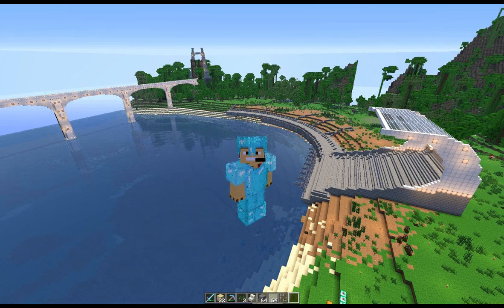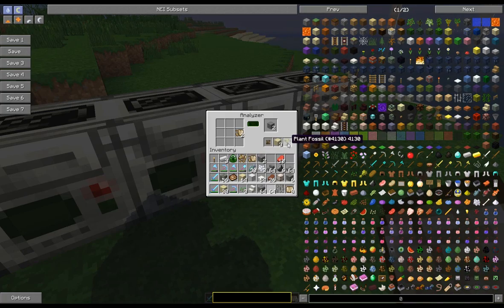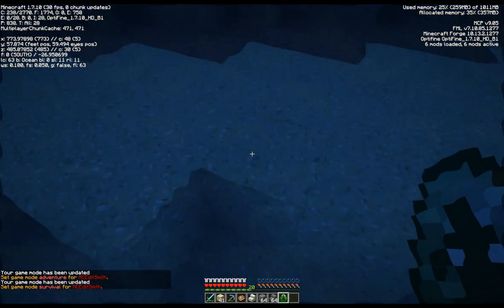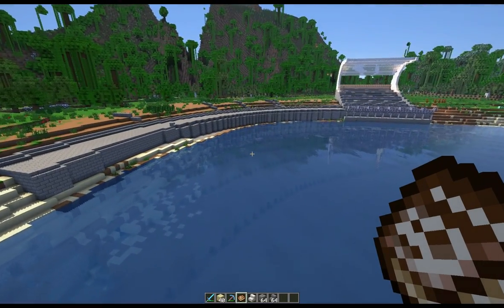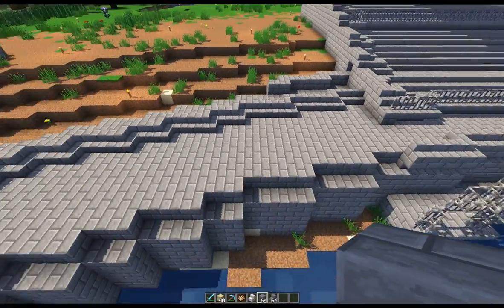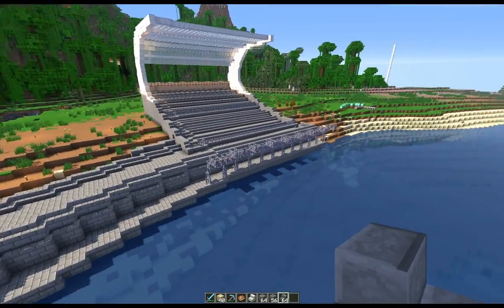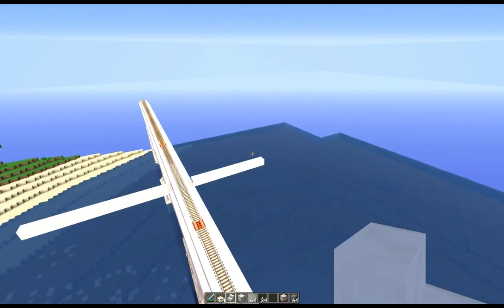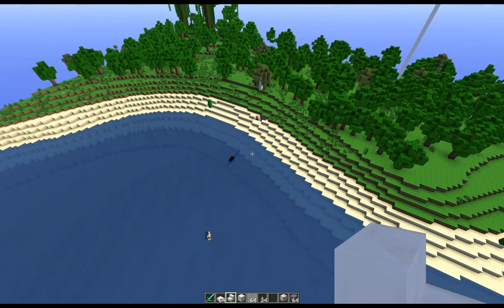Fossils and Archeology Mod Minecraft Jurassic World Ep19 Blue Mosasaurus Arena Pt4 & Aviary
Fossils and Archeology Revival Mod Minecraft Jurassic World Ep19 Blue Mosasaurus Arena Pt4 & Aviary

In Episode 19 We continue to build the Mosasaurus Arena and Cultivate some more Eggs as well as have a sneak peak at the Aviary

In this series we are making our own Minecraft Jurassic World with all the Buildings and making Isla Nublar and putting Many Minecraft Dinosaurs into our Minecraft Jurassic Park

Fossils and Archeology Mod
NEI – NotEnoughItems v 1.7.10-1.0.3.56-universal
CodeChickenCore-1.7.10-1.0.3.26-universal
Shaders - I Use the Chocapic13's Shaders (Lite ver5)
OptiFine_1.7.10_HD_B1